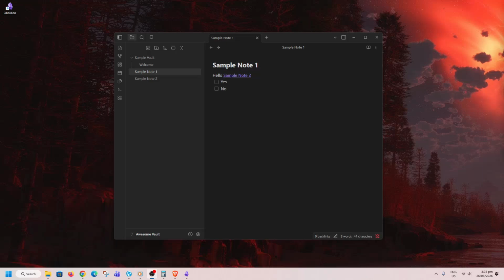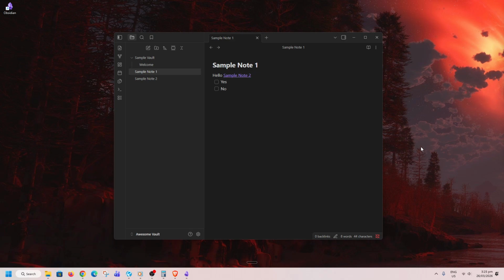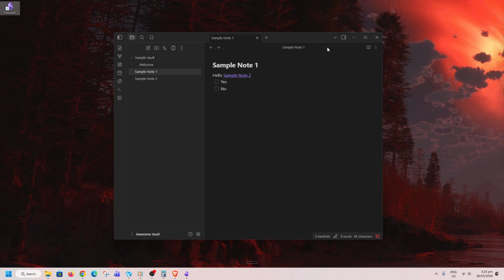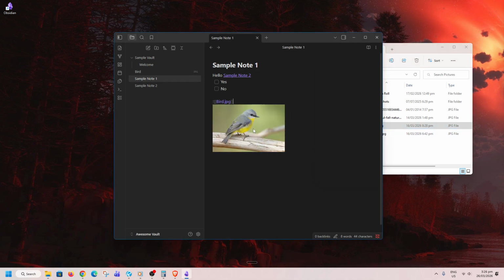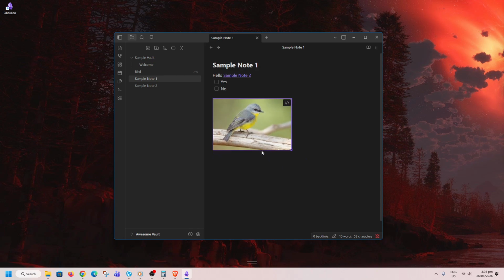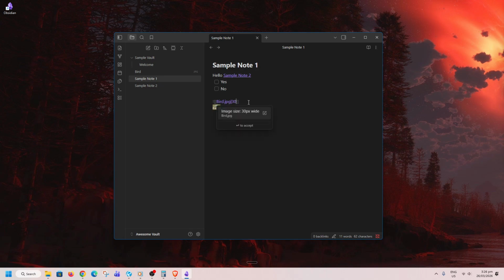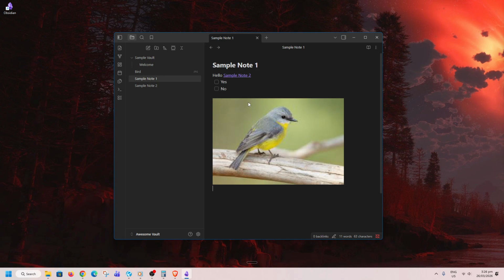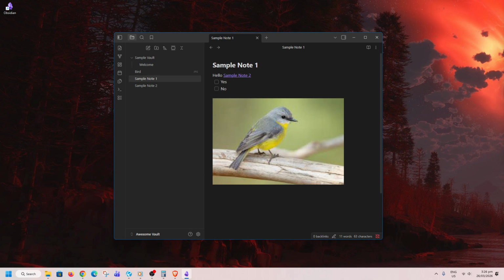How to Size an Image in Obsidian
In this video, I’ll show you how to size an image in Obsidian.

The method is very simple and clearly described in the video. By following all the steps, you’ll easily learn how to resize and adjust images in your Obsidian notes.